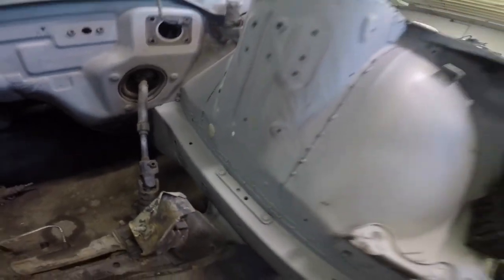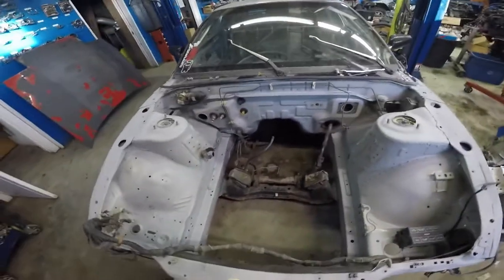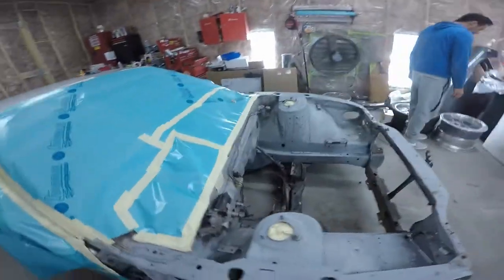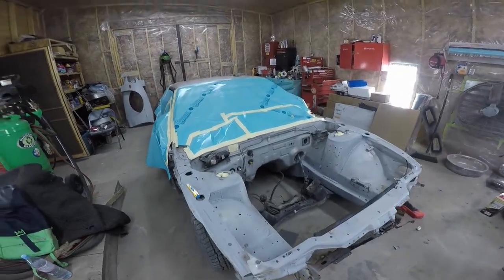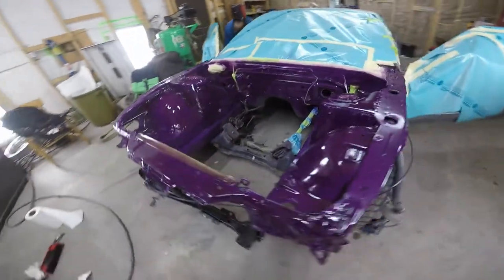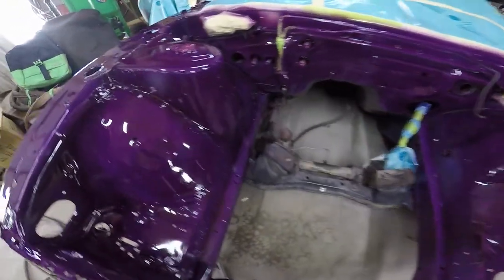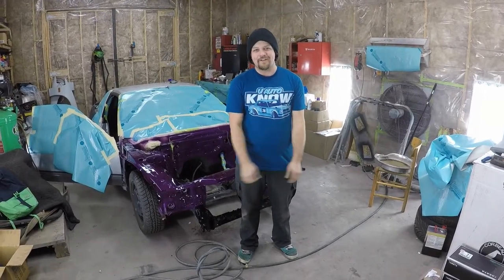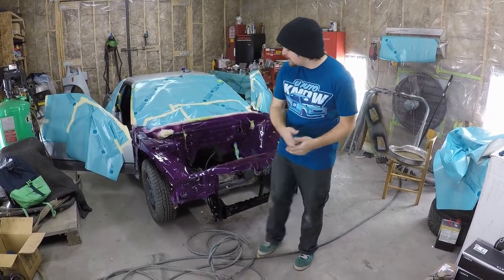Tony Tuesdays | Painting the new shell at SSS Motorsports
Welcome back to Tony Tuesdays !!

In this video Justin helps improve the look of our 89' 240sx in the hot boi department.

Marco has a very good video in his series describing the prep method so I decided to leave that part out! check it out